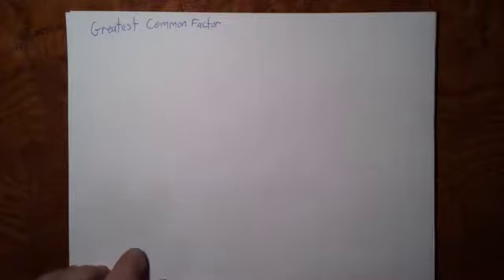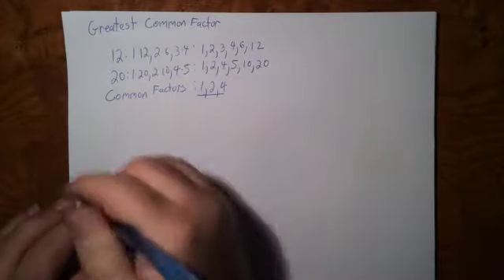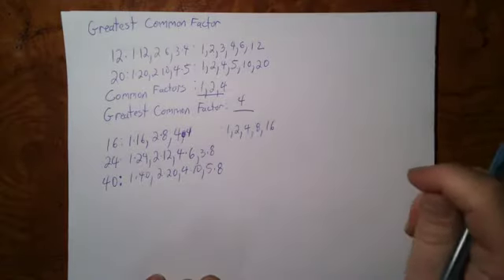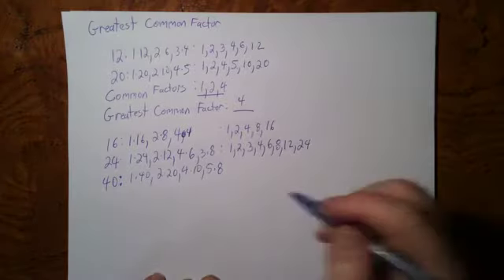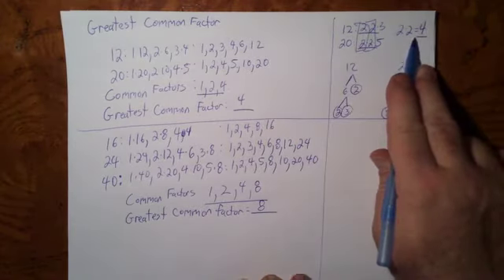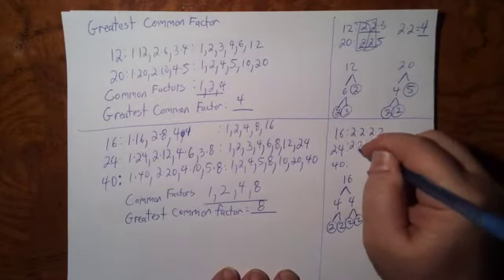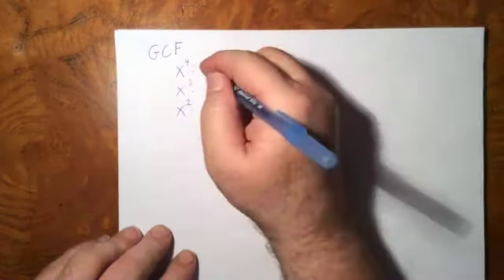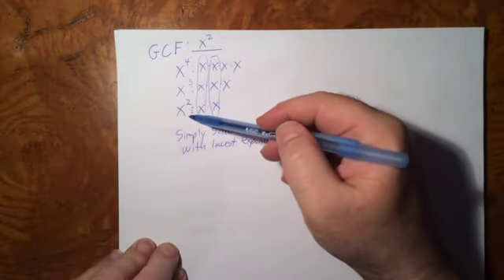Section 6 1 GCF Overview